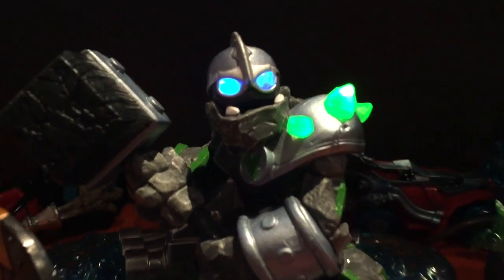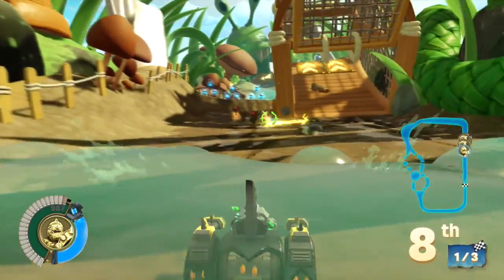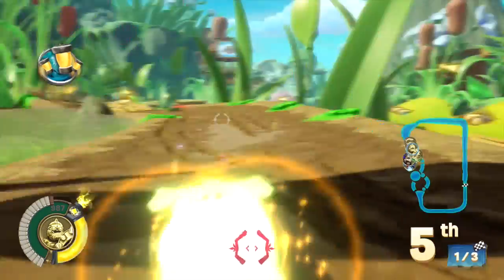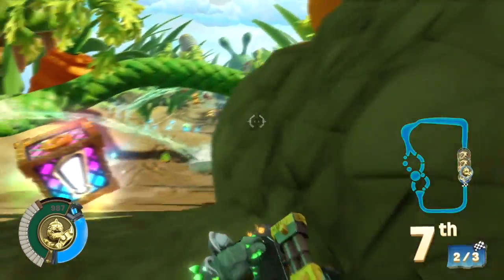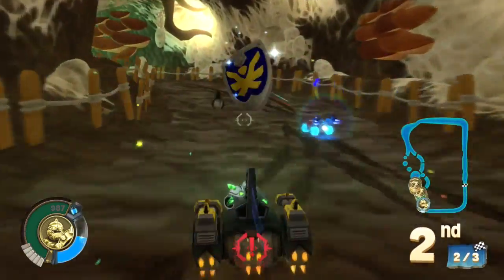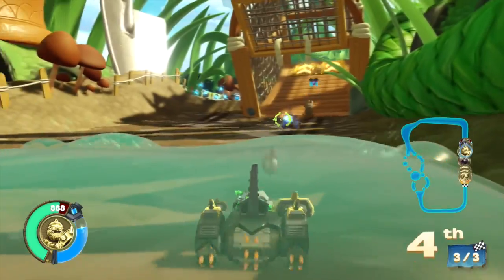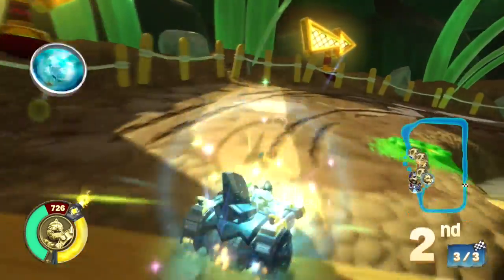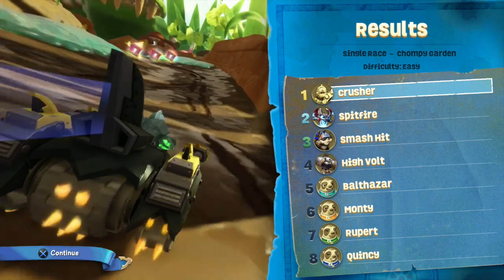Skylanders Racing - Crusher in Shark Tank on Chompy Garden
We have a look at Crusher from Skylanders Giants in Skylanders Superchargers, racing in Shark Tank on Chompy Garden course.